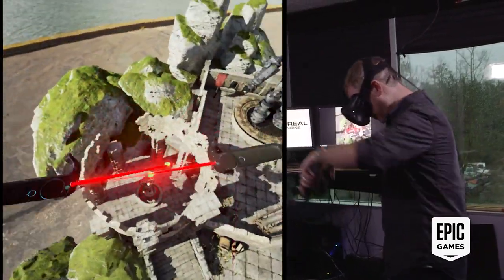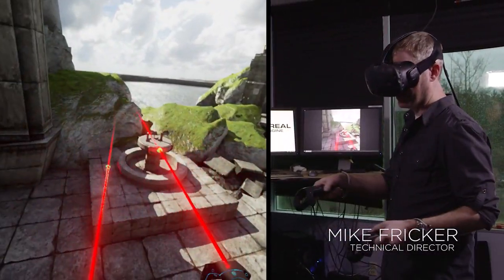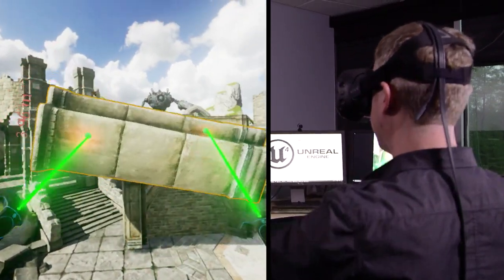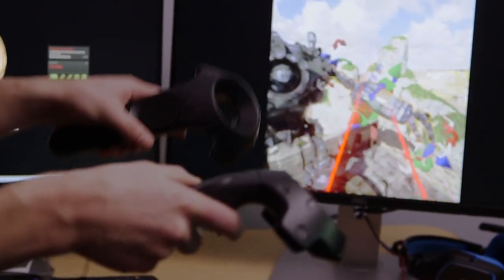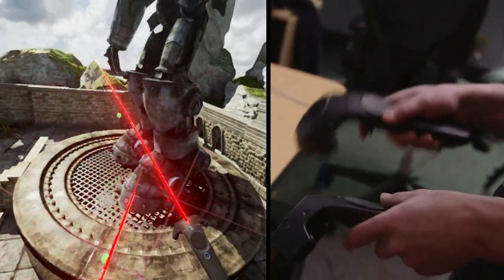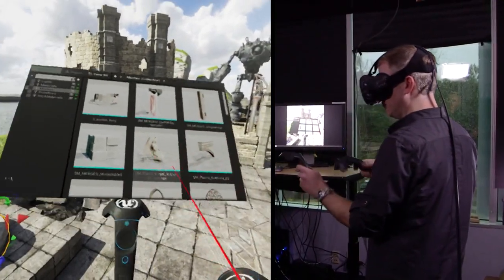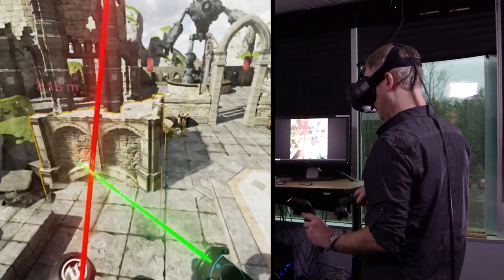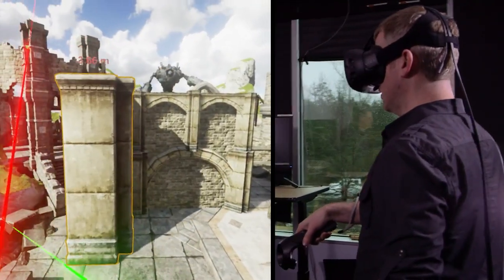Building VR in VR with Unreal Engine 4 - Early Preview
Tim Sweeney and Mike Fricker from Epic Games introduce a first glimpse of virtual reality content creation using the first VR Editor for a game engine.